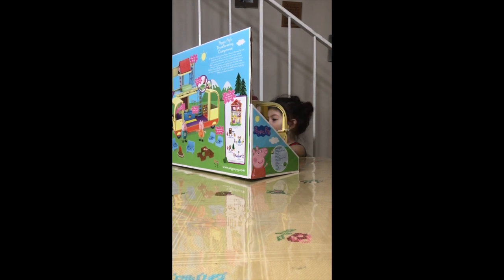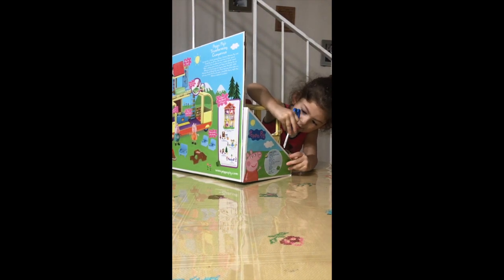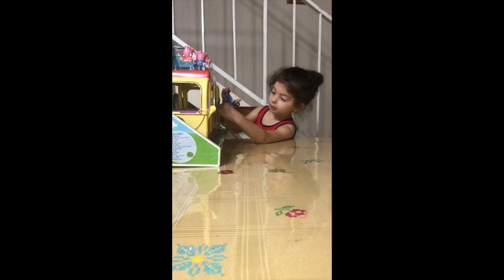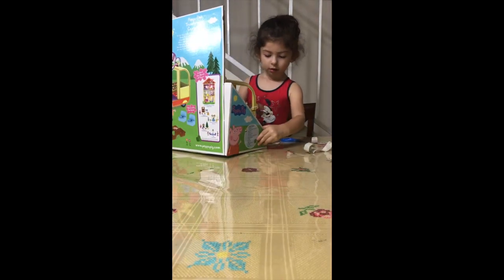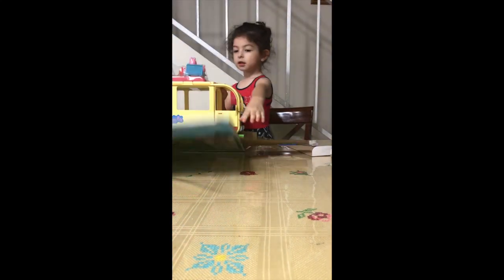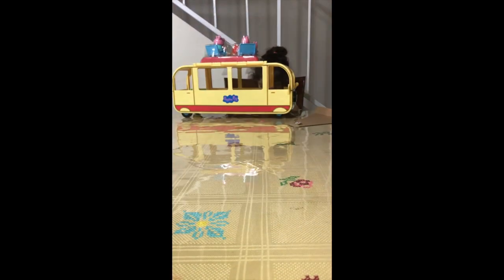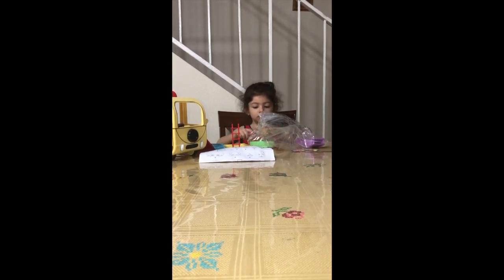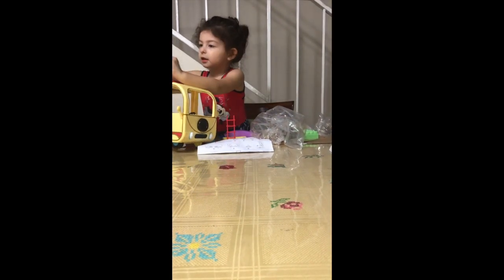Lizzie Peppa Pig Camper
Lizzie unboxing Peppa Pig's Transforming Camper Van toy. Silly girl. Funny girl. Little Sister Edition. Nailed It Fan.